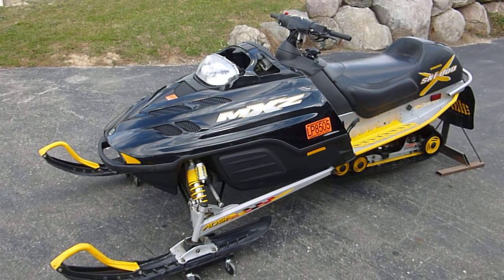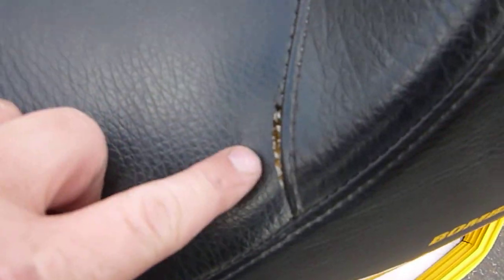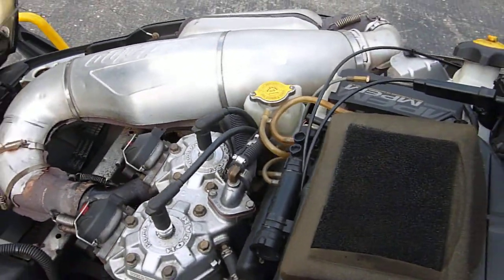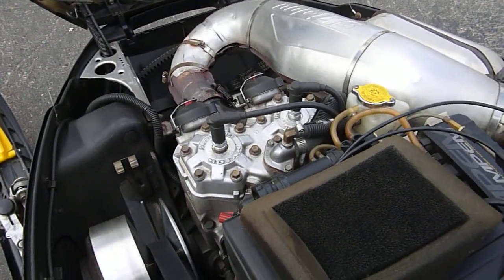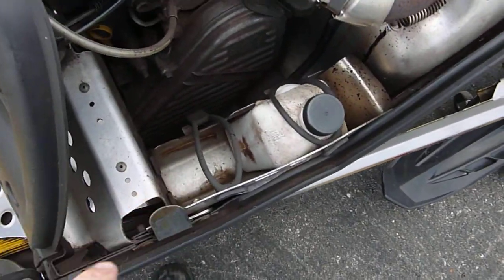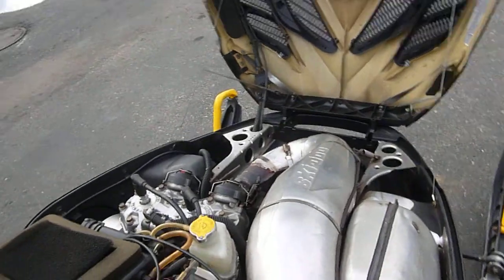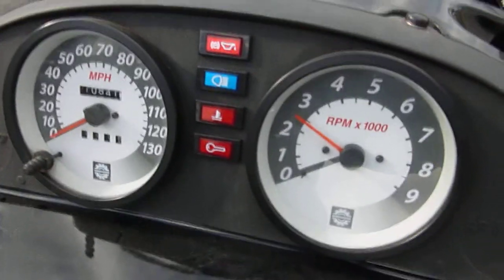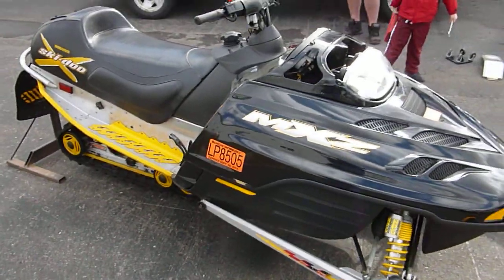2002 Skidoo MXZ800 X Edition, For Sale, Parting Out Only, Parts.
Here is a 2002 Skidoo MXZ800 X Edition that we are parting out. Good running sled, it will be completely pulled apart and all parts will be listed on ebay under our seller ID accounts of "dbcycleparts" and "spectrumtechnologies".